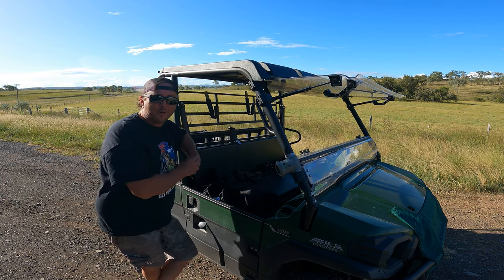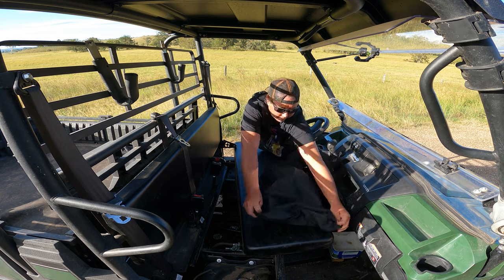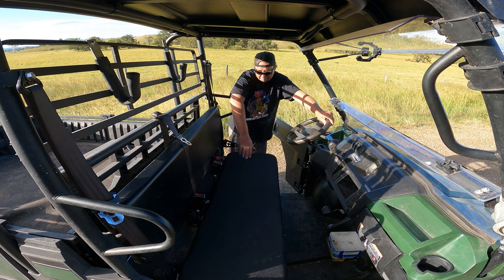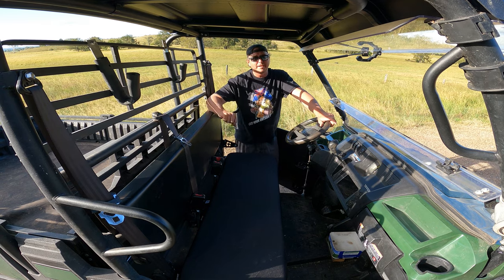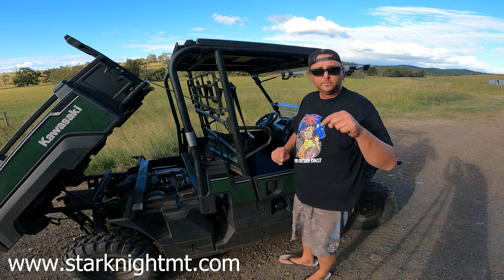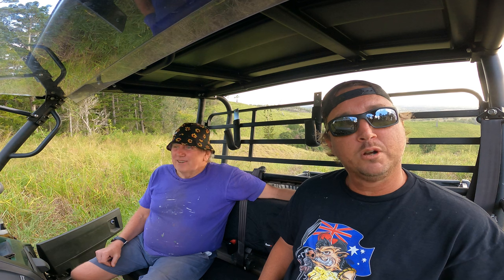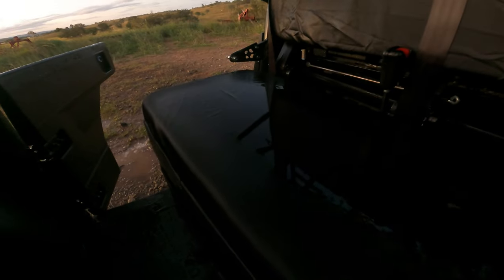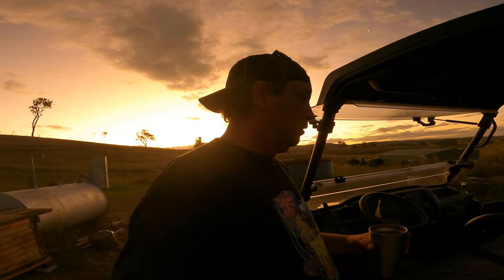Kawasaki Mule seat covers by Starknightmt.com review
Steve gives us a hands on review of fitting, using and abusing these great seat covers provided by starknightmt.com